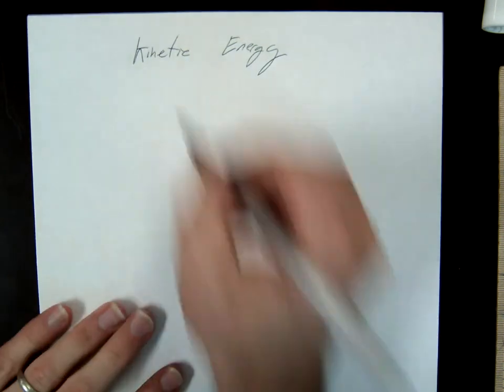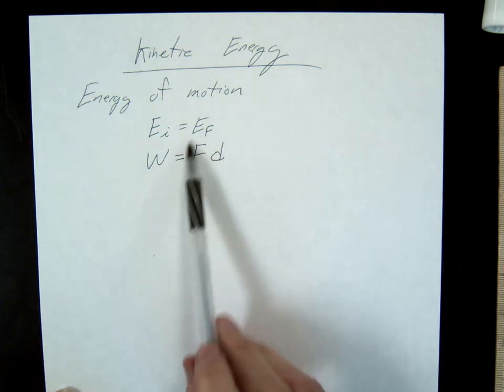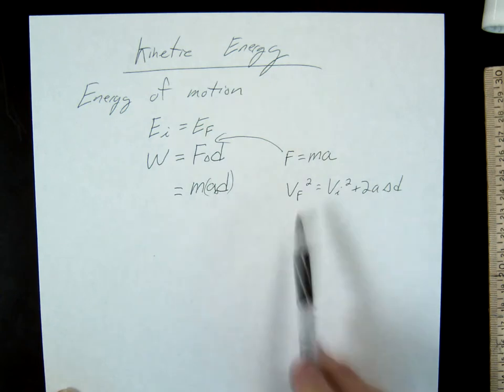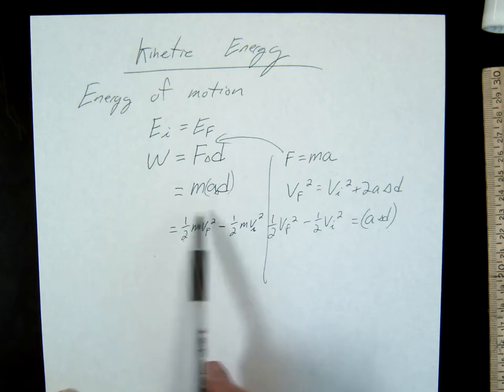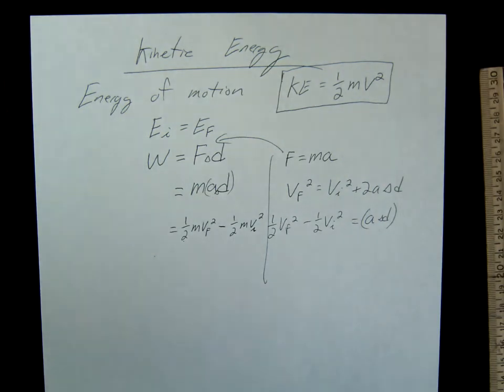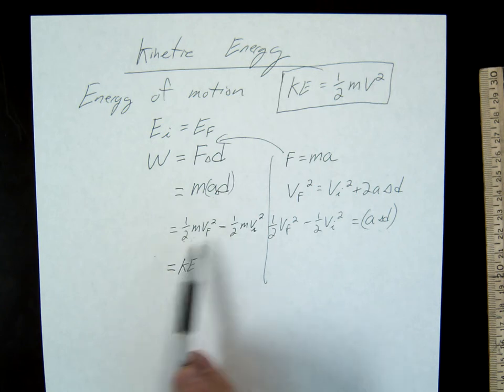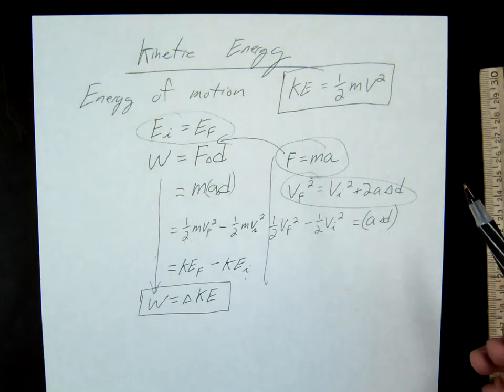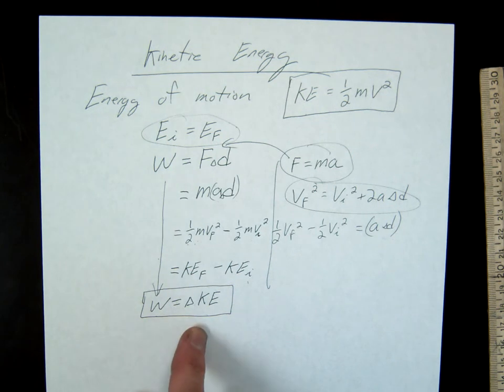work energy theorem notes